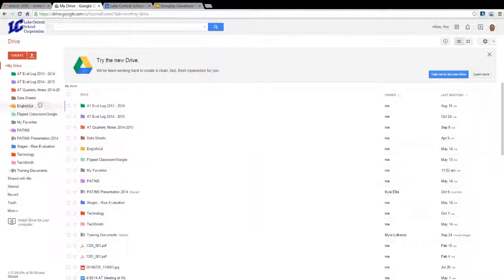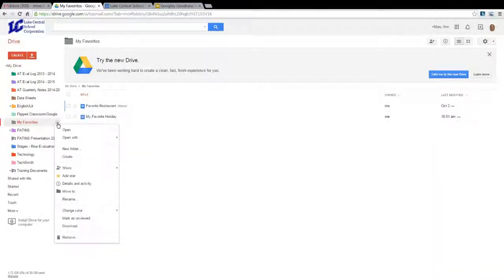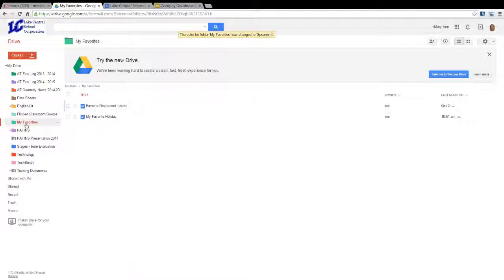Change Color of Folder